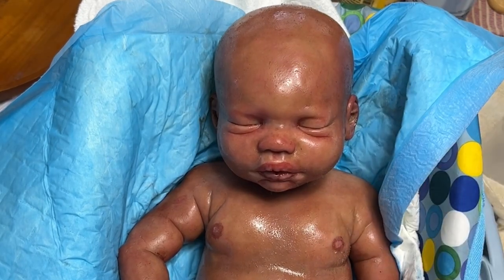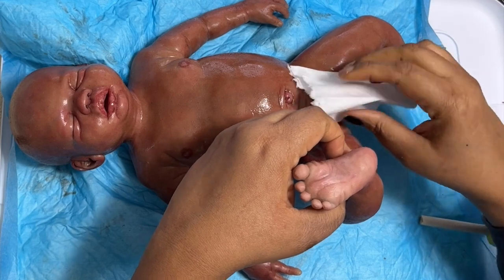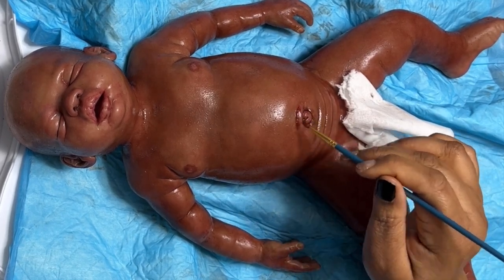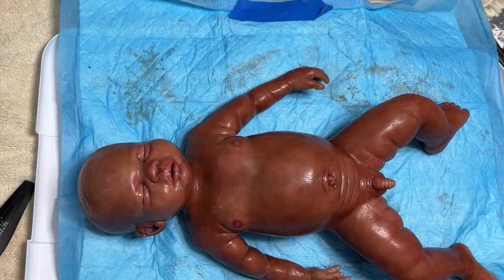Painting a full body ethnic silicone doll. Pt 6: Face details and brown tones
Kit: Billie
Sculpture: Kathy Romero Biscuiti of Silicone Studio 2
Length: 17 1/2 inches
Weight: 7lbs 4oz

About me:
I am new to the world or art dolls. I began painting reborn dolls in January 2022. I painted my first silicone doll around December of 2022. Because I found very little info on dolls of color, I decided that I wanted to show my process. Hopefully, if you are new to painting you will find this info useful or at the very least entertaining. I am not a professional and when I invariably make a mistake I don't cut it out. If you can learn from them then that's the entire point!